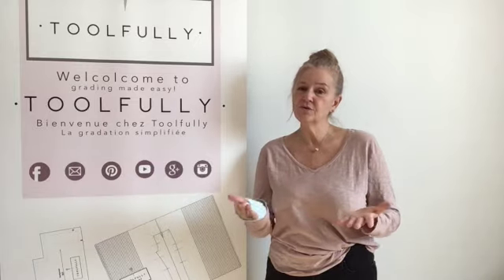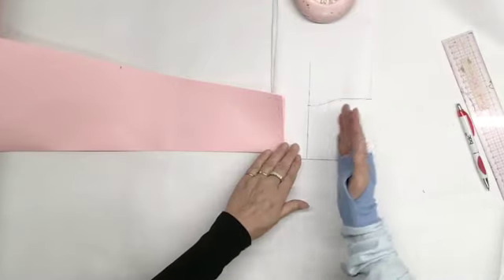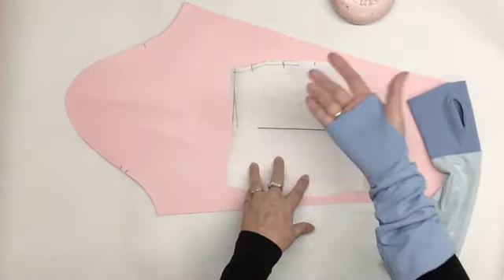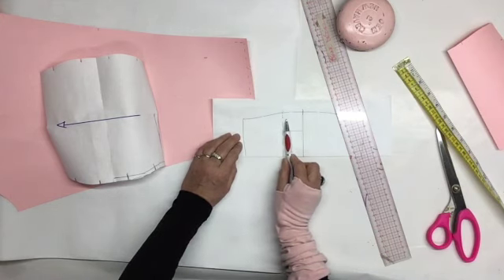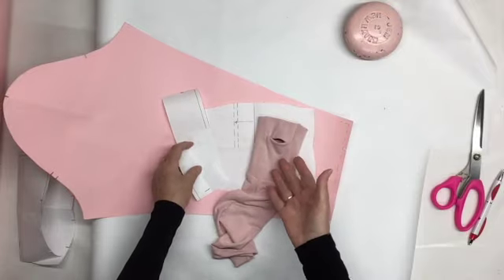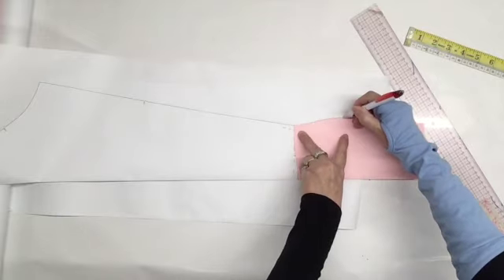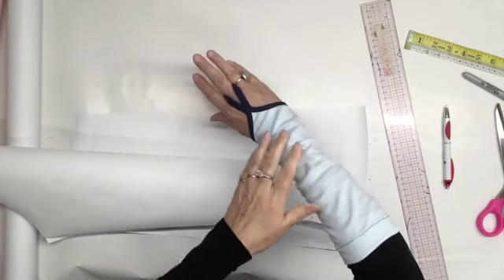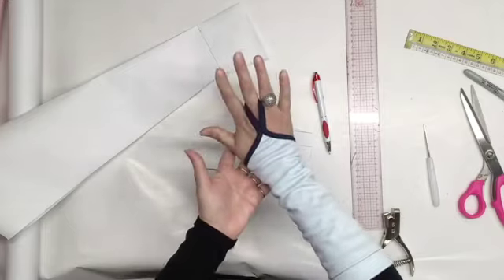4 patterns for sleeve bottom or gloves.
In this video I 4 sleeve style or glove details.

Th patterns;